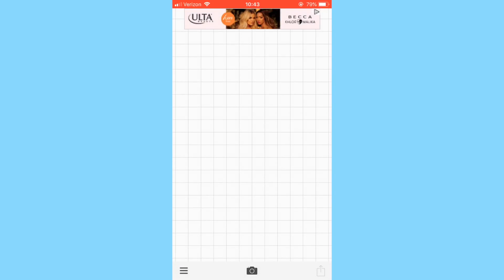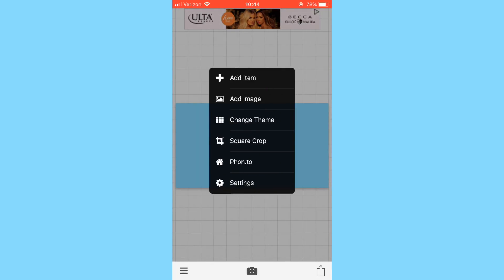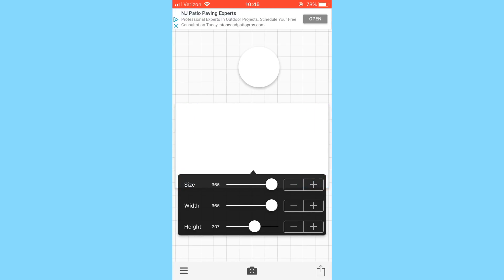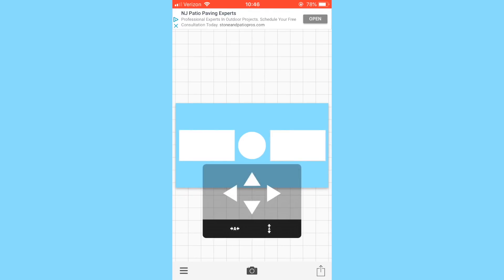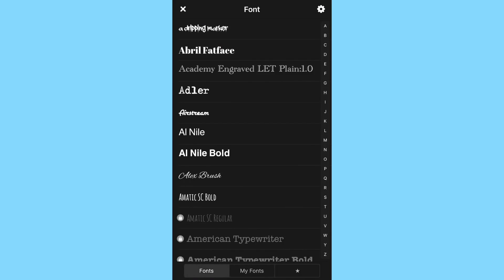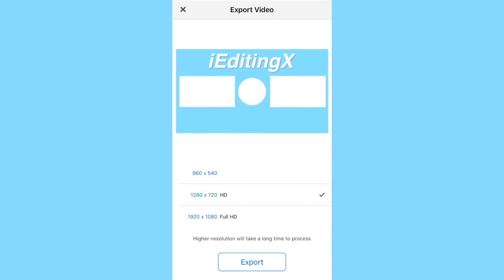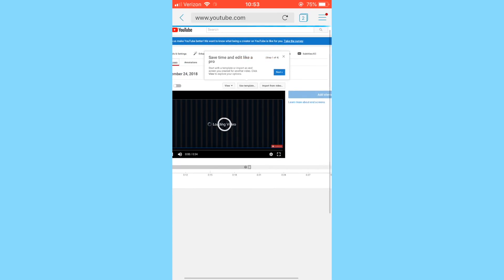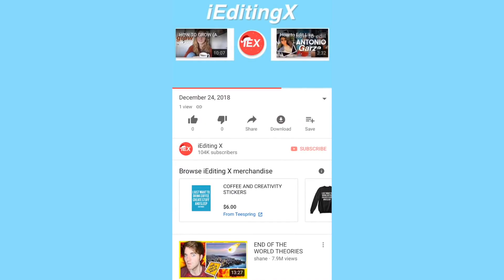HOW TO MAKE AND USE ANIMATED ENDSLATES ON IPHONE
I share a ton of tips on editing, marketing, and branding. Be sure to get your copy today